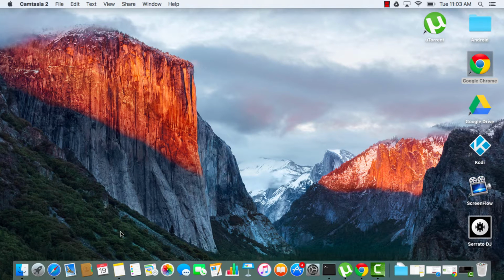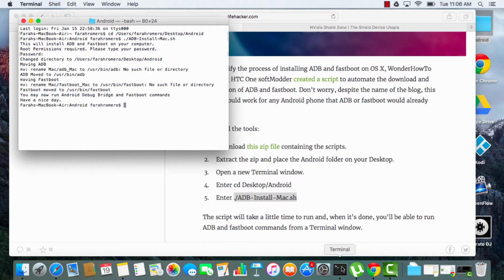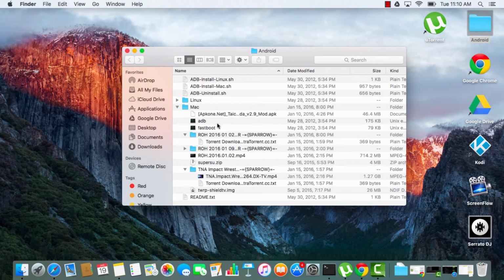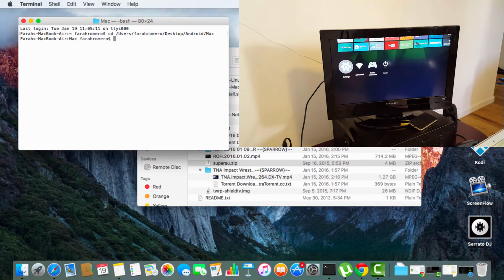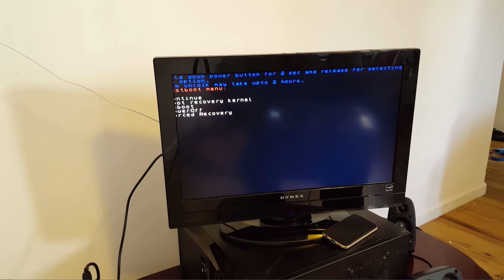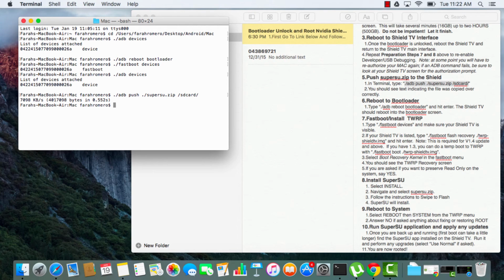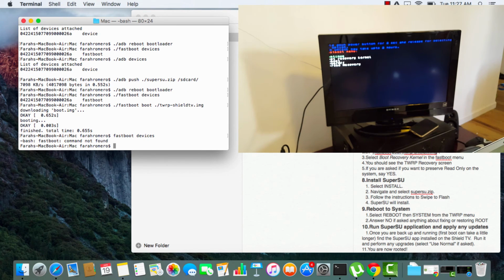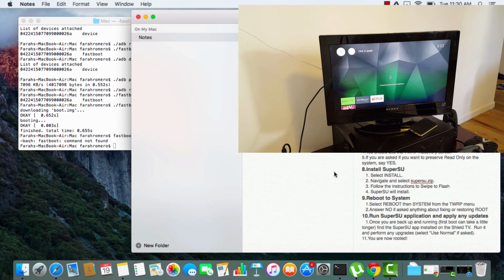How to rootNvidia Shield TV 2.1 on Mac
Bootloader Unlock and Root Nvidia Shield TV On Mac

1.First Go To Link Below And Follow instructions To Install Android ADB On Mac.

Download TWRP Recovery & SuperSU From Pre-Requisites.
Minimal ADB/Fastboot & Shield Family Drivers Not Needed On Mac.

3.Extract TWRP Recovery image. Put this in Android/Mac Folder.

4.Then Copy supersu.zip into Android/Mac Folder.

5.Plug your Shield TV into Your Mac with USB cable.

6.Plug your mouse into a USB port on Shield TV.

7.Enable Developer mode on Shield TV
1.On the Shield TV, go to Settings - About - Build. tap 7 times on the BUILD to unlock developer mode. you have to back out of Settings and go back in before Developer will appear.

8.Enable USB Debugging on Shield TV
Settings - Developer - Debugging set to On
A popup should appear asking for this PC’s authorization.  Check the Don’t ask again for this PC box and select Allow.  If it doesn’t show up now, it will later.

Here Are The Mac Tutorial I Modify From “Nvidia Shield Zone” Website Instructions for Windows.

1. Put The Folder You Extract From Android.Zip On Your Desktop.

2. Open Terminal & Enter “cd /Users/Your user name for your Mac/Desktop/Android/Mac” & Press Enter Or Open The Android Folder On Your Desktop And Drag The “Mac” Folder Into Terminal & Press Enter.

3. Enter “./adb devices” Press enter and make sure your Shield TV appears.  Note: If you didn’t have a popup on your Shield TV screen in Step 8 above, it probably will appear now.  You’ll have to authorize the Mac before it will show up under “./adb devices”.

4. Once you see your Shield TV when you run “adb devices” you’re ready to proceed.

5. Type “./adb reboot bootloader” and hit enter.  The Shield TV should reboot into the bootloader screen.

6. Type “./fastboot devices” and make sure your Shield TV is visible.

Time To Unlock Bootloader

  1. Type in “./fastboot oem unlock” and hit enter.

2.You will see a PLEASE WAIT … appear on the Shield TV screen.  This will take several minutes 16GB up to two HOURS 500GB.  Do not be impatient!  Let it finish.

3.Reboot to Shield TV Interface
  1.Once the bootloader is unlocked, reboot the Shield TV and return to the Shield TV main interface.

4.Repeat Preparation Steps 7 and 8 above to re-enable Developer/USB Debugging.  Note: at some point you will have to re-authorize your MAC again; if an ADB command fails, be sure to look at your Shield TV screen for the authorization prompt.

5.Push supersu.zip to the Shield

 1.In Terminal, type: “./adb push ./supersu.zip /sdcard/”

  2.You should see text indicating the file was copied over correctly.

6.Reboot to Bootloader

1.Type “./adb reboot bootloader” and hit enter. The Shield TV should reboot into the bootloader screen.

7.Fastboot/Install  TWRP

1.Type “./fastboot devices” and make sure your Shield TV is visible.

2.If your Shield TV is listed, type “./fastboot flash recovery ./twrp-shieldtv.img” and hit enter.  Note: This is required for V1.4 update and above.  If you have 1.3, you can do a temp boot to TWRP with “./fastboot boot ./twrp-shieldtv.img”.

3.Select Boot Recovery Kernel in the fastboot menu

4.You should see the TWRP Recovery screen
5.If you are asked if you want to preserve Read Only on the system, say YES.

8.Install SuperSU
   1. Select INSTALL.
   2. Navigate and select supersu.zip.
   3. Follow the instructions to Swipe to Flash
   4. SuperSU will install.
9.Reboot to System
   1.Select REBOOT then SYSTEM from the TWRP menu
   2.Answer NO if asked anything about fixing or restoring ROOT
10.Run SuperSU application and apply any updates
   1.Once you are back up and running, ‘’first boot can take a little longer’’ find the SuperSU app installed on the Shield TV.  Run it and perform any upgrades, select “Use Normal” if asked.
11.You are now rooted!